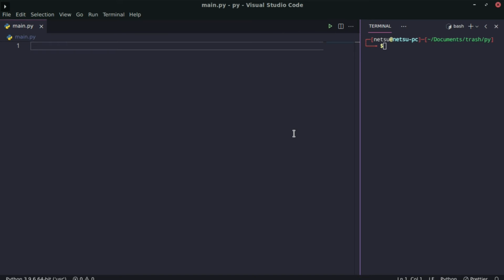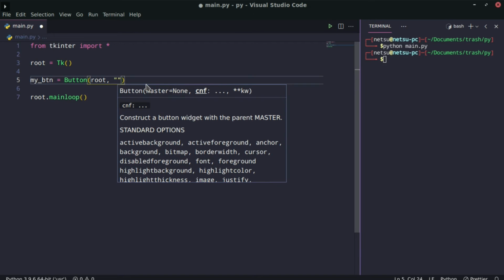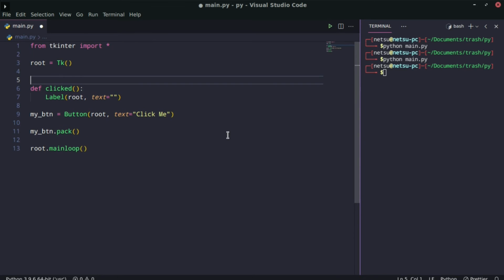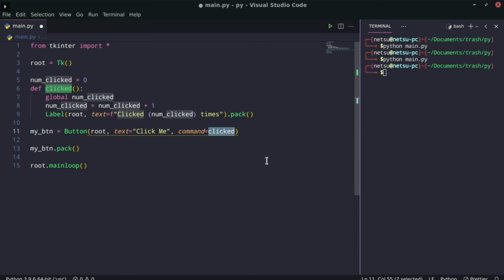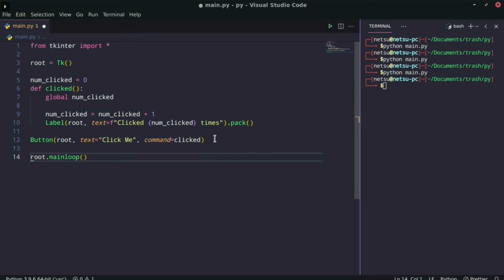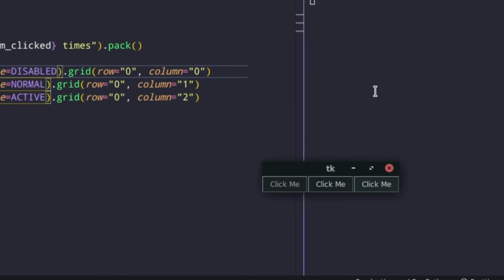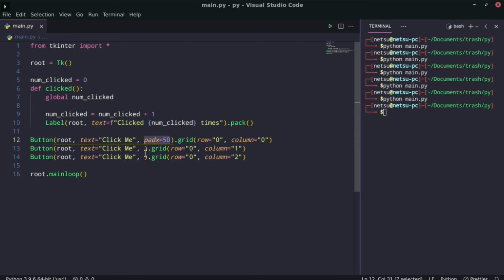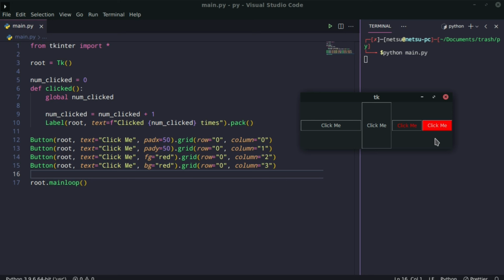Buttons - TKinter Tutorial (Part 3)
Buttons are an essential part of almost any program. Learn how to add buttons to a window and make them do things when clicked!